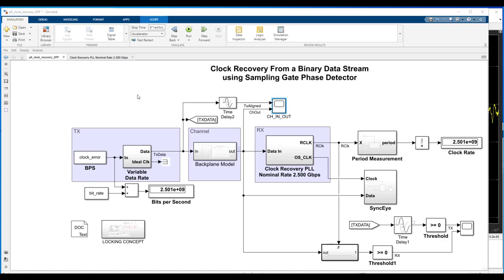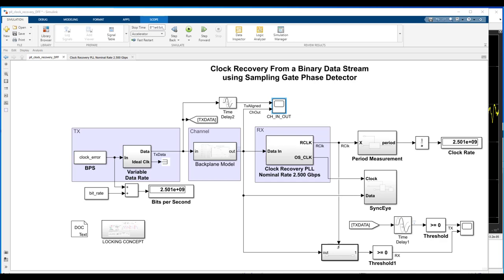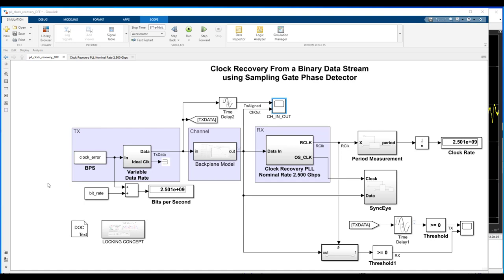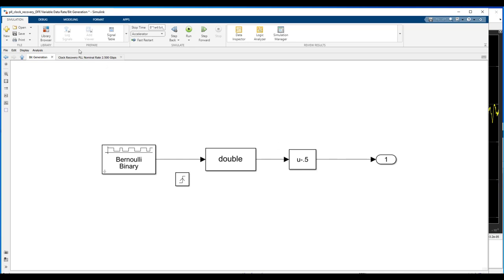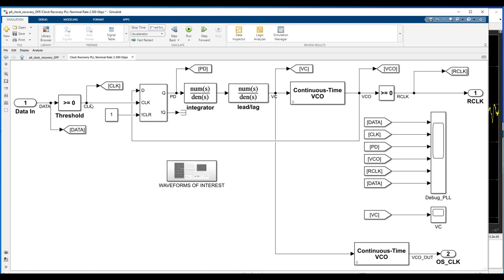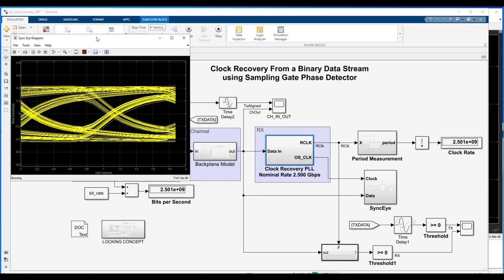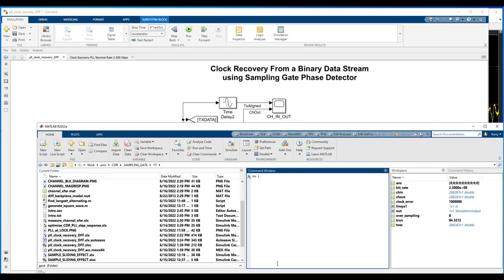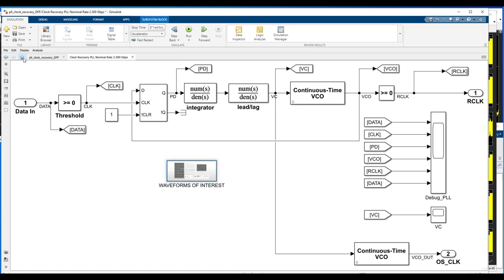Introduction to Clock Recovery PLLs Using Simulink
Watch an introduction to modeling asynchronous clock domains in Simulink®. You will learn how to leverage a phase-locked loop (PLL) architecture to perform clock and data recovery (CDR).

The problem faced is a common one in high-speed serial communications: what to do when the transmitter’s clock is different from the receiver’s clock. One solution to this problem is to tune a PLL using the received data as a reference clock. This particular model shows one of the simplest possible phase detectors, a single D flip-flop.